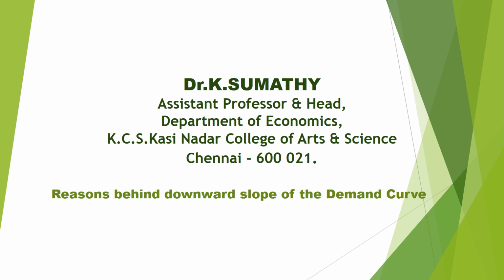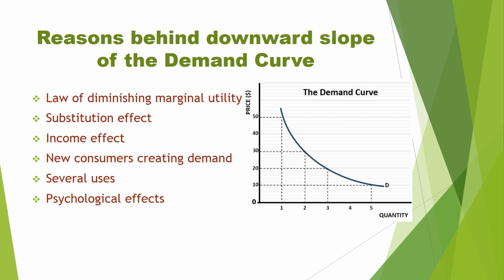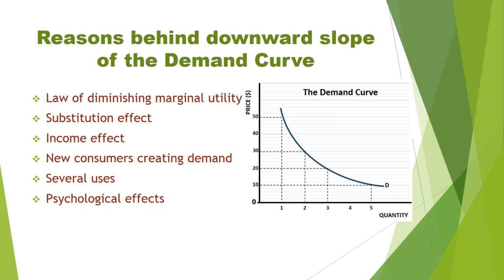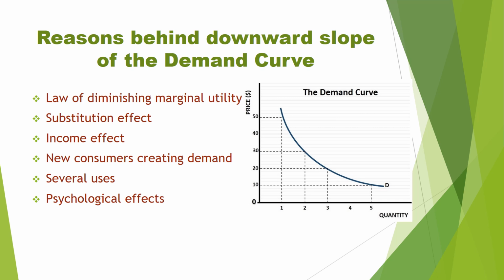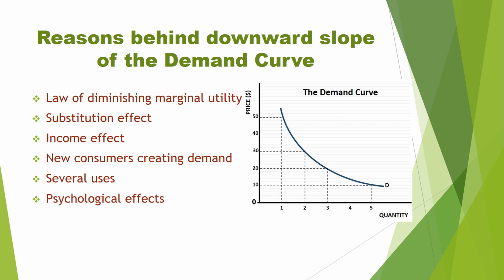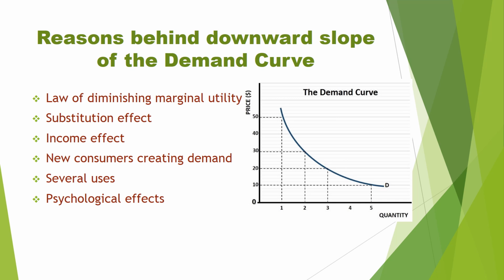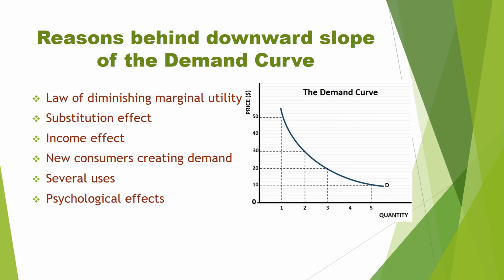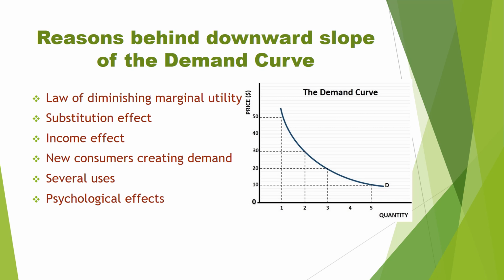REASONS BEHIND DOWNWARD SLOPE OF THE DMAND CURVE | Dr.K.Sumathy | Department of Economics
Reasons Behind Downward Slope of the Demand Curve | Dr. K. Sumathy | Department of Economics

Description:

Welcome to the official YouTube channel of K.C.S. Kasi Nadar College.

In this video, Dr. K. Sumathy from the Department of Economics delivers a comprehensive lecture on the fundamental Reasons Behind the Downward Slope of the Demand Curve.

The Law of Demand states that price and quantity demanded move in opposite directions, creating an inverse relationship. But why does this happen? This core microeconomic session breaks down the underlying behavioral and mathematical principles that cause consumers to buy more when prices fall. It is an essential topic for students pursuing degrees in Economics, Commerce, Business Administration (BBA), and Corporate Secretaryship.

📖 Key Topics Covered:

Introduction to the Law of Demand and the Demand Curve

The Law of Diminishing Marginal Utility: How falling satisfaction influences pricing behavior

The Income Effect: Changes in real purchasing power when prices drop

The Substitution Effect: How consumers switch from costlier alternatives to cheaper goods

Changes in Consumer Base: How new buyers enter the market as prices become affordable

Different Uses of a Commodity: Allocating versatile goods to lower-priority uses when cheap